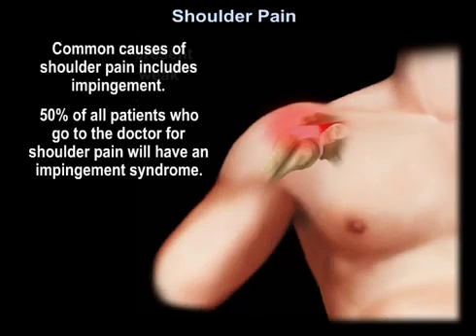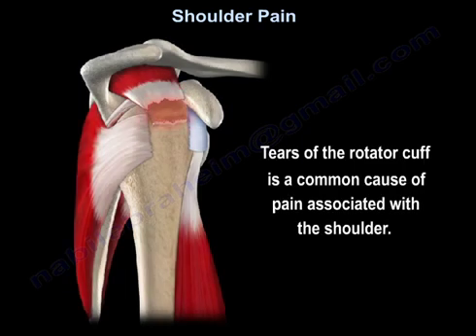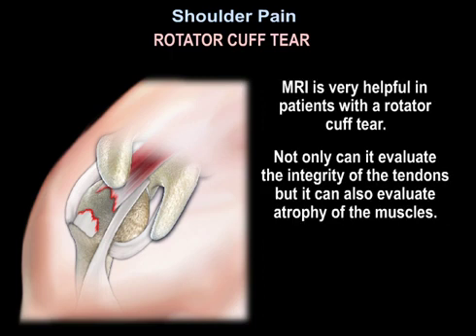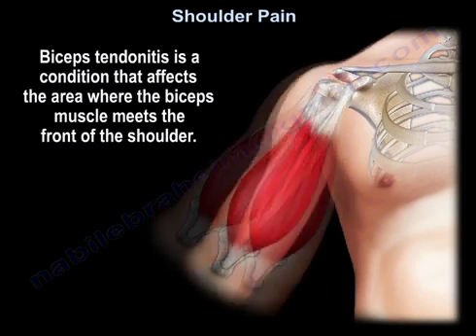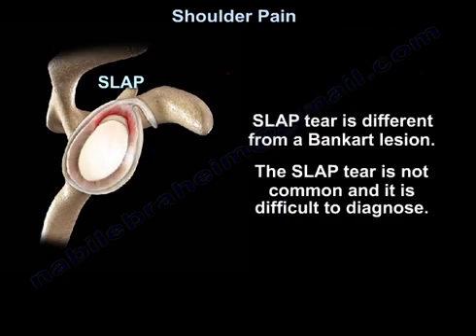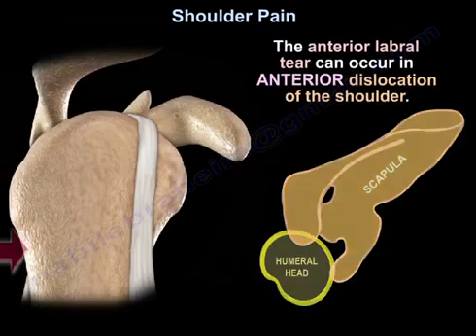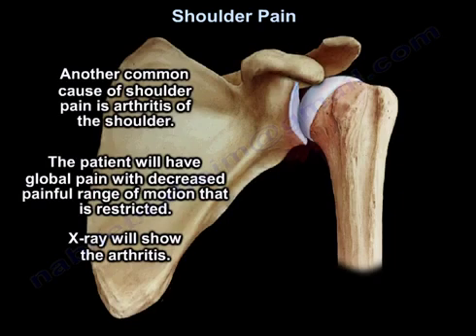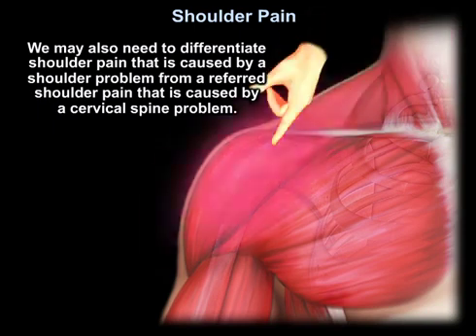Shoulder Pain: Causes, Symptoms, Diagnosis, and Treatment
Shoulder pain is a common complaint with various potential causes. One of the most frequent causes is shoulder impingement syndrome, which accounts for 50% of all doctor visits related to shoulder pain.

In cases of rotator cuff tendinitis, raising the arm is painful due to compression of the subacromial bursa, which lies between the supraspinatus tendon and the acromion. Subacromial bursitis often occurs alongside impingement syndrome, causing pain due to overuse and inflammation of the bursa.

Rotator cuff tears are another common source of shoulder pain. The supraspinatus tendon is most frequently affected, and tears can be partial or complete. Complete tears usually require surgical intervention. Patients with rotator cuff tears typically experience inability to actively raise the arm while passive range of motion remains intact. Night pain is a hallmark symptom and often suggests that conservative treatments may not be effective, indicating the need for surgery. MRI is useful in assessing tendon integrity and muscle atrophy, but it has a high false-positive rate. In individuals over 60 years old, 55% of asymptomatic patients may show rotator cuff tears on MRI, emphasizing the importance of correlating imaging with clinical findings.

Biceps tendinitis is an inflammatory condition affecting the long head of the biceps tendon, where it inserts at the front of the shoulder. It often develops secondary to rotator cuff tendinitis and presents as anterior shoulder pain.

The glenoid labrum is a fibrocartilaginous rim that stabilizes the shoulder joint. Labral tears are frequently associated with significant shoulder pathology. The two most common types of labral injuries are SLAP (Superior Labrum Anterior to Posterior) tears and Bankart lesions.

SLAP tears occur at the superior labrum where the biceps tendon attaches. They are rare and difficult to diagnose. Symptoms include deep shoulder pain, a catching or clicking sensation, pain with overhead movements, and discomfort when throwing a ball. The O'Brien test is commonly used for diagnosis, and MRI arthrogram provides better visualization of the tear.

Bankart lesions result from shoulder dislocations, which cause anterior labral tears in anterior dislocations and posterior labral tears in posterior dislocations.

The acromioclavicular (AC) joint is located at the top of the shoulder, where the acromion of the scapula and the clavicle meet. AC joint disorders can result from arthritis, osteolysis, or trauma. Distal clavicular osteolysis is often seen in weightlifters due to repetitive stress on the joint.

Another frequent cause of shoulder pain is glenohumeral arthritis. Patients experience global shoulder pain, restricted range of motion, and stiffness. X-rays typically reveal joint degeneration.

The treatment of shoulder pain depends entirely on the underlying cause. Proper diagnosis may require a clinical exam, X-rays, and MRI. It is also essential to differentiate true shoulder pain from referred pain originating from the cervical spine.
 Quiz Questions:
1. What is the most common cause of shoulder pain seen in clinical practice?

✅ Shoulder impingement syndrome
Biceps tendinitis
Glenohumeral arthritis
AC joint osteolysis
Explanation: Shoulder impingement accounts for nearly 50% of all shoulder pain cases.
2. What structure is compressed in rotator cuff tendinitis during arm elevation?

✅ Subacromial bursa
Glenoid labrum
Biceps tendon
Coracoid process
Explanation: The subacromial bursa lies between the supraspinatus tendon and the acromion, becoming compressed during overhead movements.
3. Which rotator cuff tendon is most commonly affected by tears?

✅ Supraspinatus tendon
Infraspinatus tendon
Subscapularis tendon
Teres minor tendon
Explanation: The supraspinatus tendon is the most frequently torn rotator cuff tendon due to its location beneath the acromion.
4. What symptom strongly suggests a complete rotator cuff tear?

✅ Inability to actively raise the arm
Pain at night
Shoulder stiffness
Tenderness over the AC joint
Explanation: Patients with complete rotator cuff tears lose active range of motion but retain passive motion.
5. What diagnostic imaging is most useful for assessing rotator cuff tears?

✅ MRI
X-ray
Ultrasound
CT scan
Explanation: MRI provides detailed imaging of soft tissue structures, including the rotator cuff.
6. Which test is most commonly used to diagnose a SLAP tear?

✅ O'Brien test
Neer test
Hawkins-Kennedy test
Speed's test
Explanation: The O'Brien test is commonly used to diagnose SLAP tears, which affect the superior labrum.
7. Which condition is commonly associated with weightlifting?

✅ Distal clavicle osteolysis
Bankart lesion
Frozen shoulder
Biceps rupture
Explanation: Repetitive stress on the AC joint can lead to osteolysis, especially in weightlifters.
8. Which imaging modality is preferred for detecting SLAP tears?

✅ MRI arthrogram
X-ray
Ultrasound
Bone scan